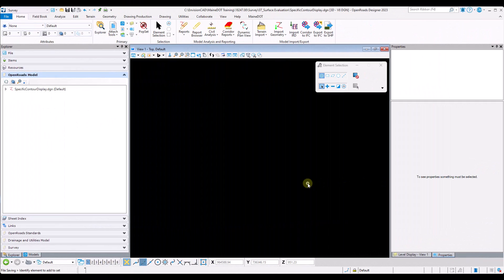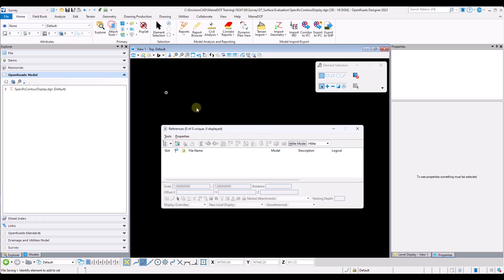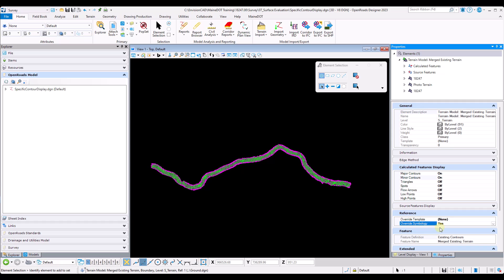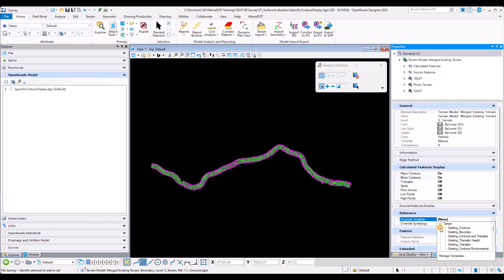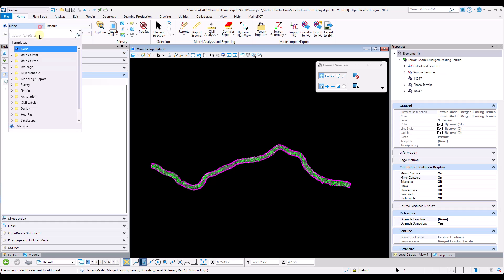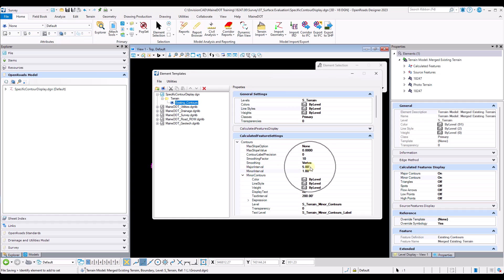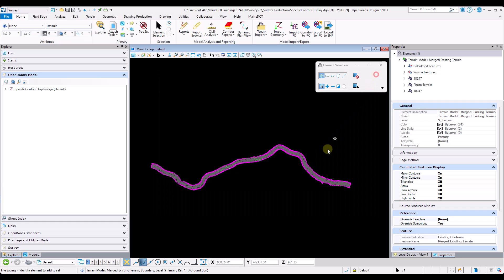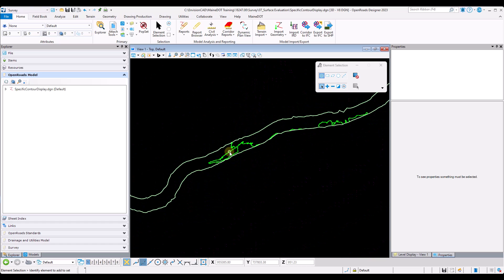OpenRoads Designer - Display Contour at Specific Elevation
In this tutorial we will show you how to display only one elevation contour from a terrain model. i.e. High Water Contour
We will reference the terrain model and then use the Feature Definition override to change the element template to show just one specific elevation.